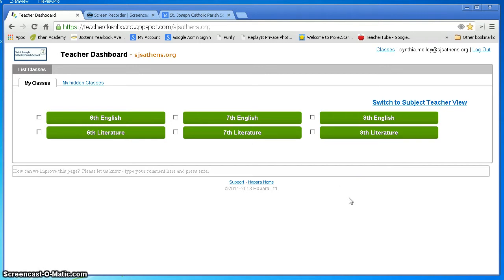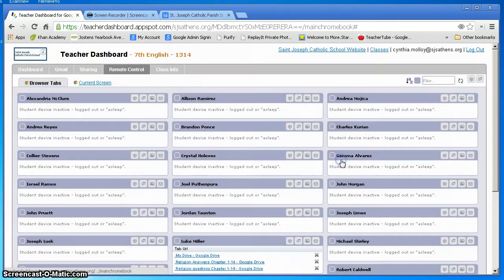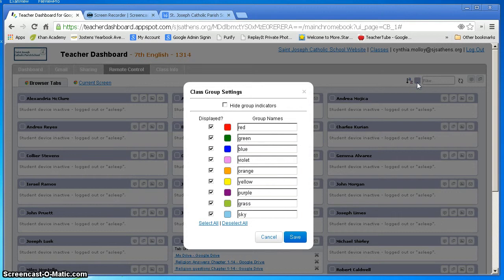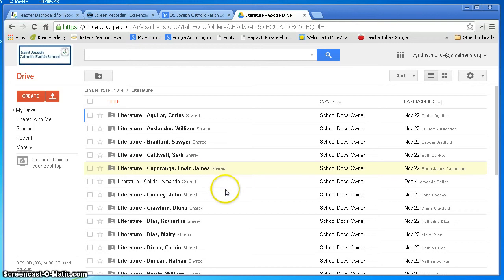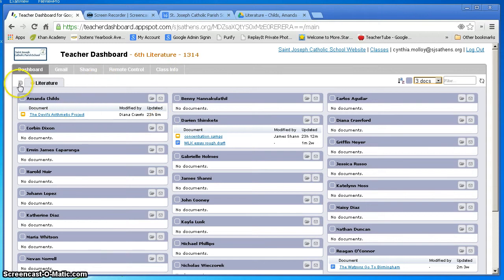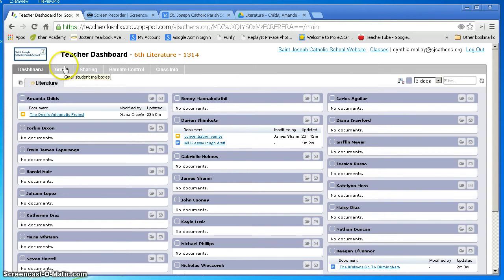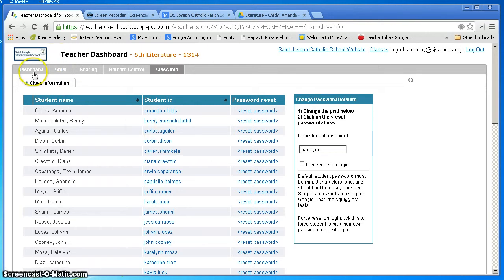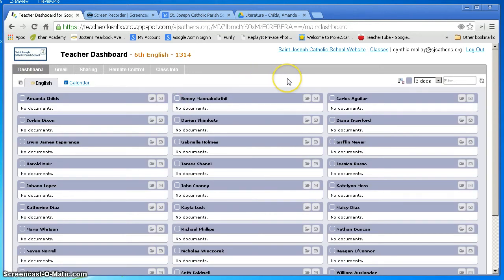Hapara Dashboard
Overview of the Hapara Dashboard.